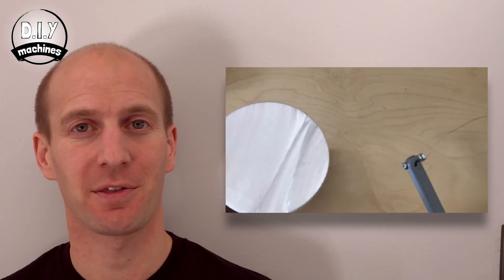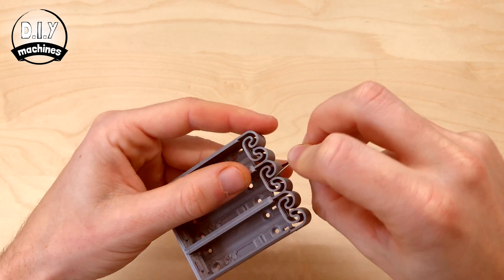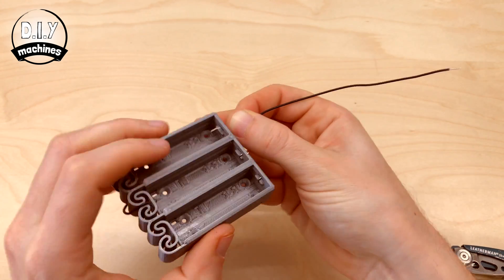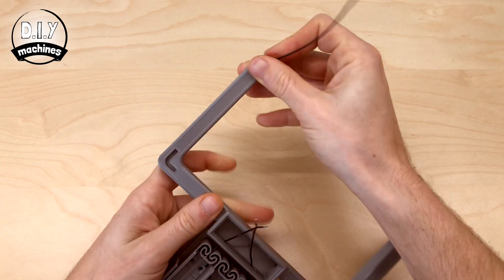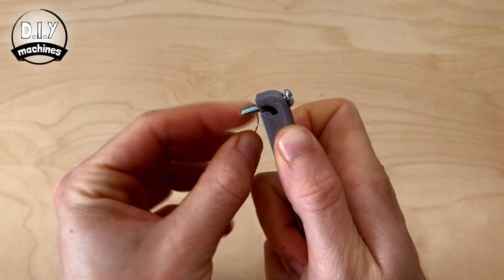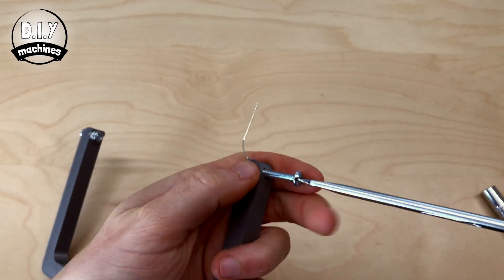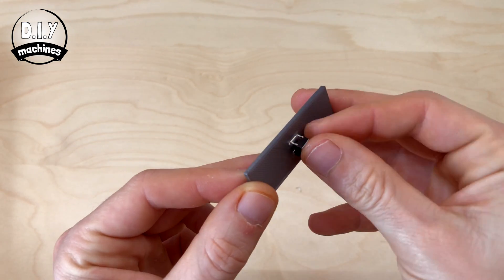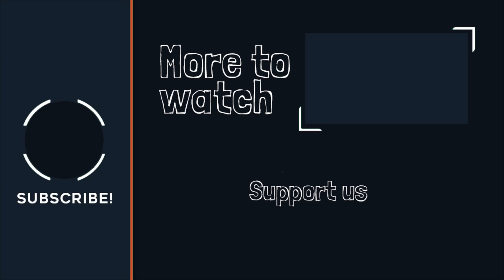Hot Wire Foam Cutter - 3D Printed - Battery Powered DIY Project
How to build a 3D printed, battery-powered Hot Wire Foam / Polystyrene cutter.

You'll need the following:
- Some wire
- 1 momentary switch
- 3 AA Batteries
- 3 Bolts
- 4 Nuts
- Some 32 AWG Nichrome